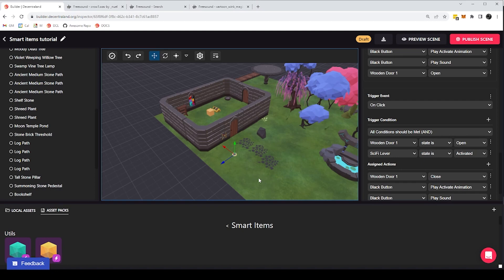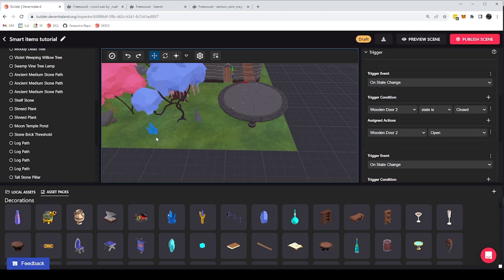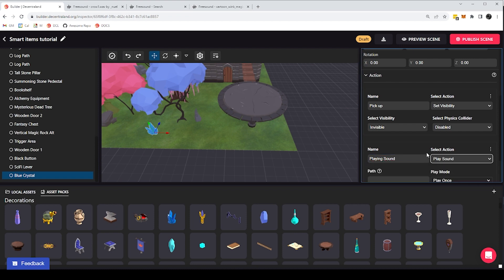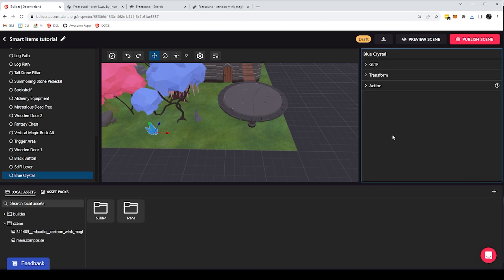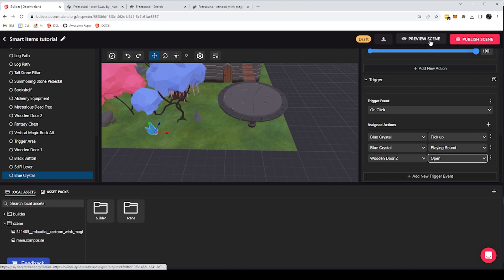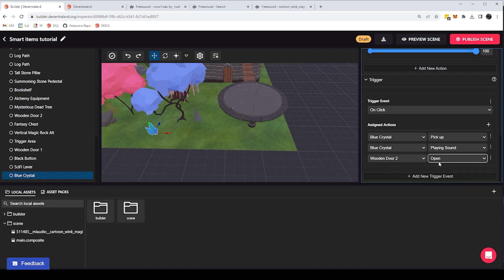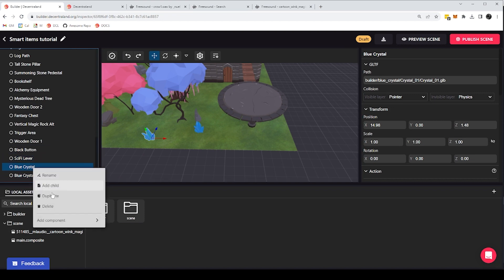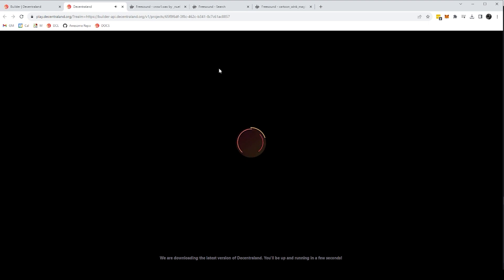Smart Items - Making any item smart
This video shows how you can take any item and make it smart by giving it the right components. We also cover the counter component and how you can use it in interesting ways.